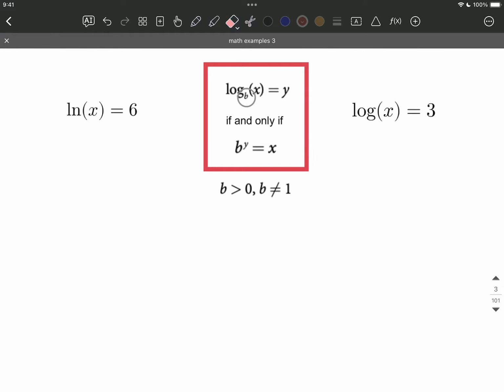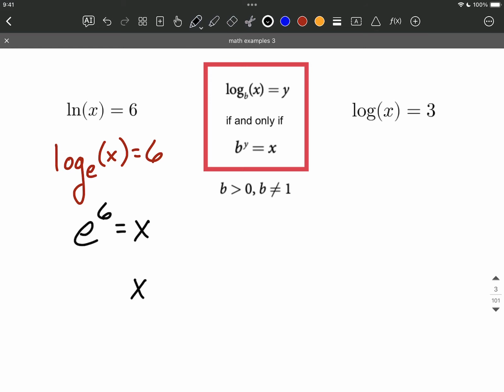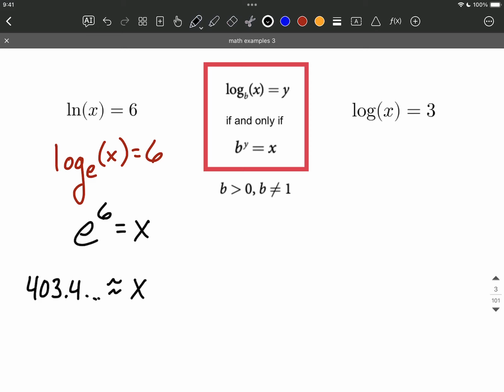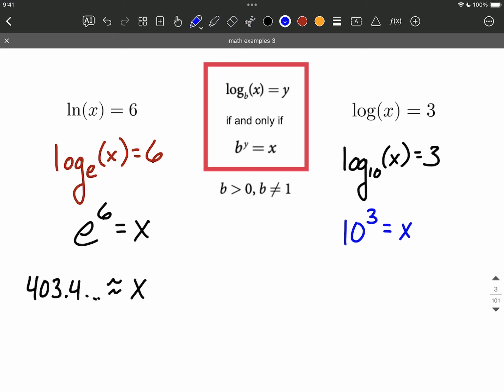solving natural log and common log equations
In these math examples, we solve two logarithmic equations by using the definition of logarithm.  We first make sure that our log is on one side by itself, then we convert to exponential form by using the definition of logarithm.

These are the special cases for logarithms where we are given a natural log (ln) and a common log.  In both cases, the base is not explicitly indicated so we must know that a natural log is a log with base e and a common log is a log with base 10.

When we switch to exponential form, the log is eliminated.  Both result in the variable being on one side by itself and we have our solutions.  The solutions are then tested back into the original equations to make sure that a positive overall value is inside the logarithm.